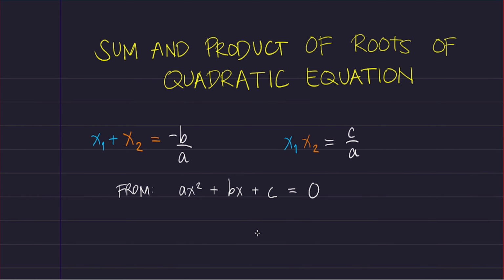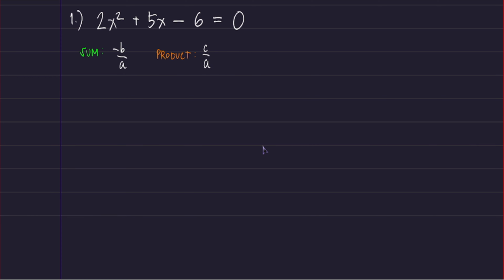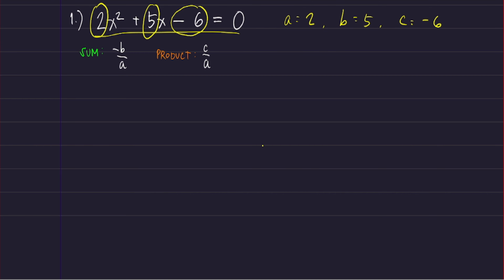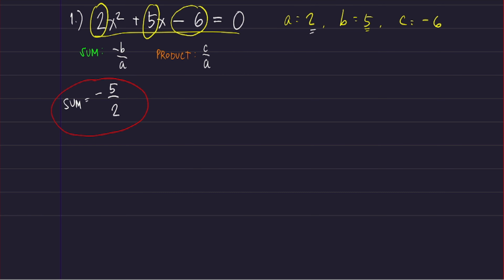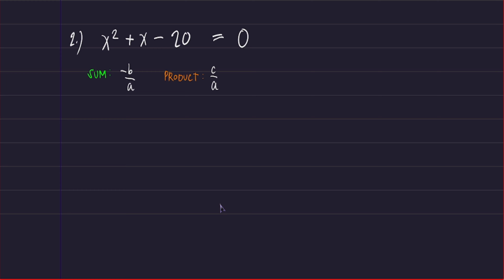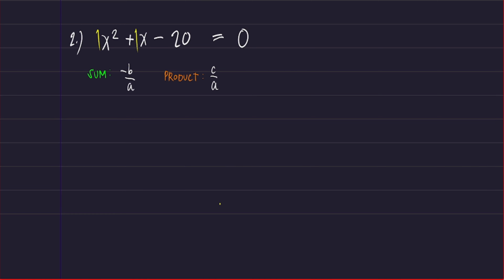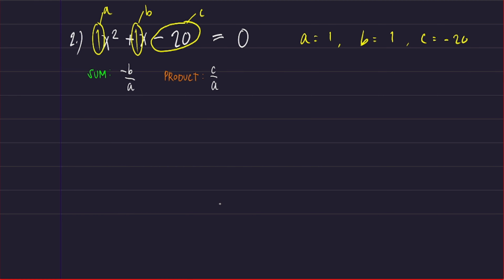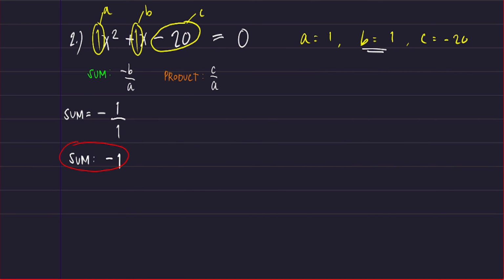Sum and Product of Quadratic Equations Part 2 (Solving Examples) TAGALOG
Magandang araw!

Sa video na ito ay magso-solve tayo ng examples ng Sum and Product of Roots of Quadratic Equation

May website na po tayo!